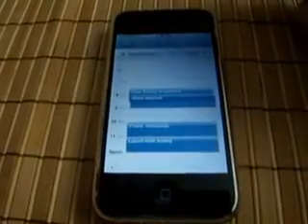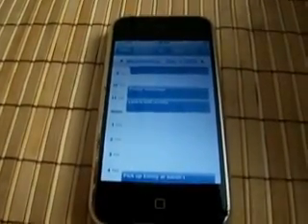Apple iPhone Wishlist - Easier Calendar Entry Wish List